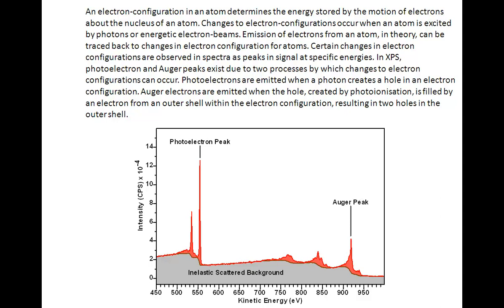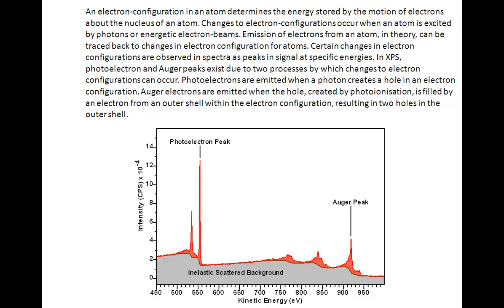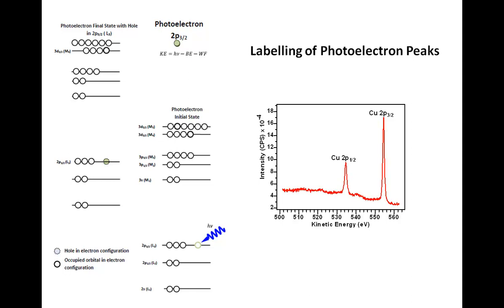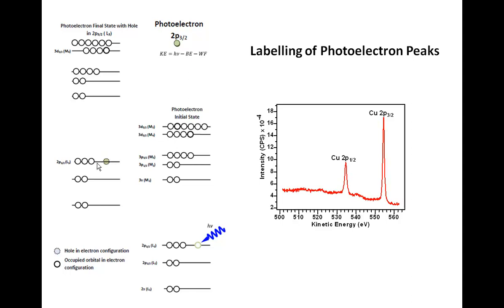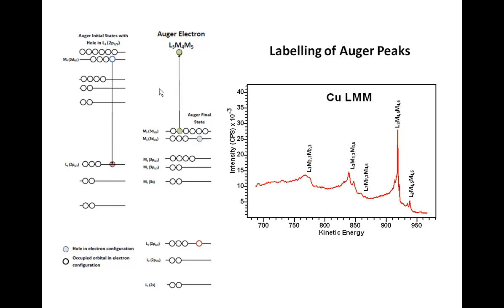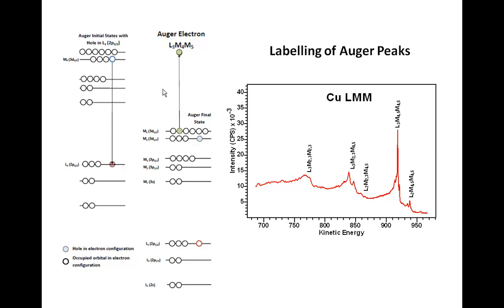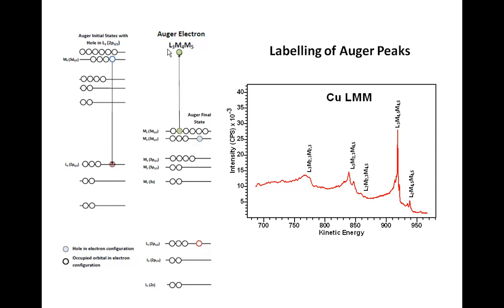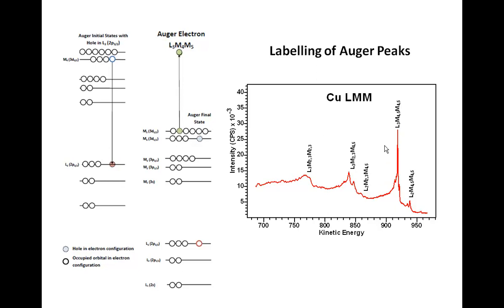Explanation for the format for labels used to describe Auger Peaks in XPS